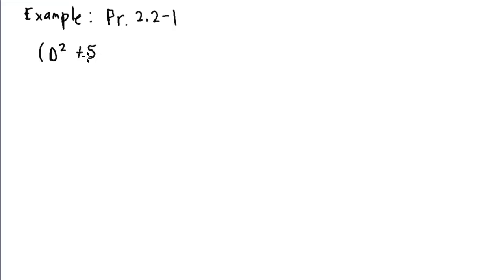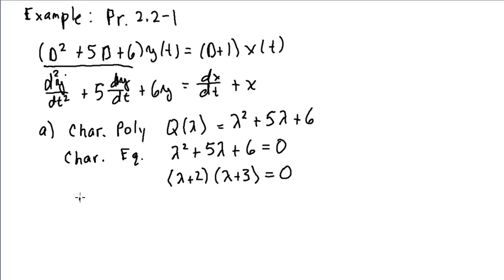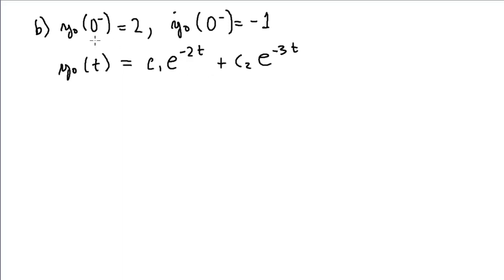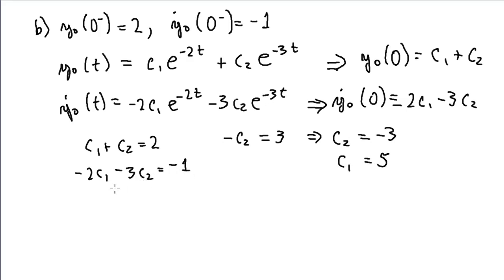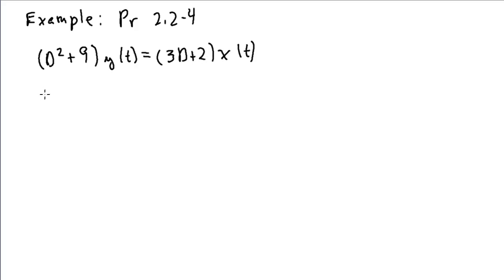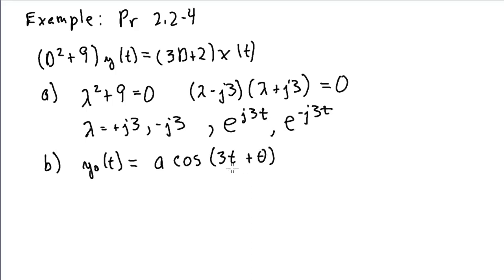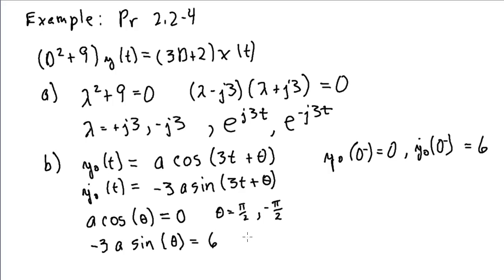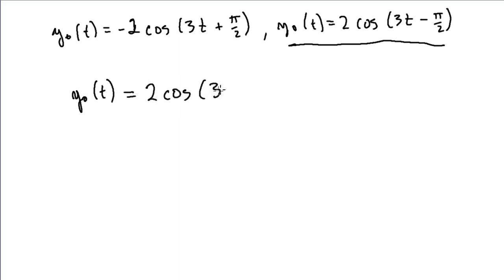EE310 Lecture 05 C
Examples: Zero-Input Solutions